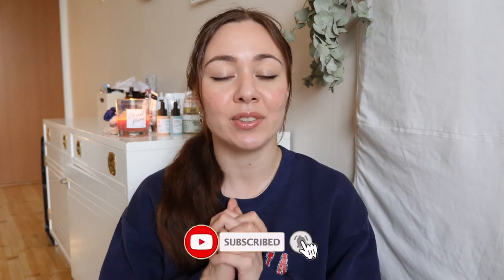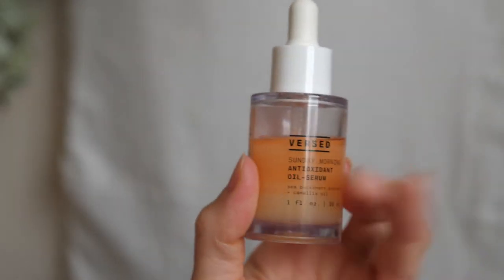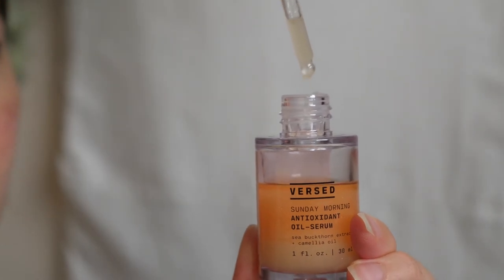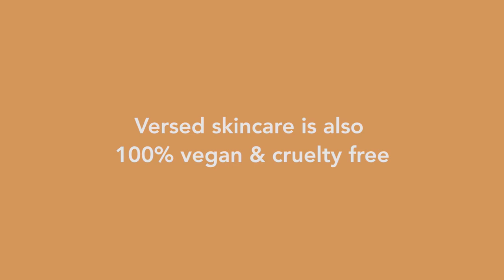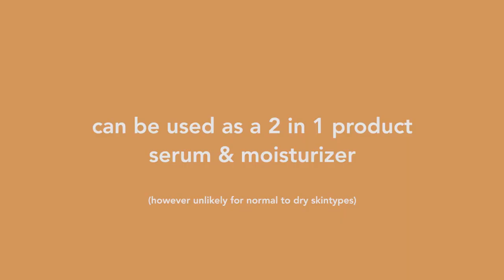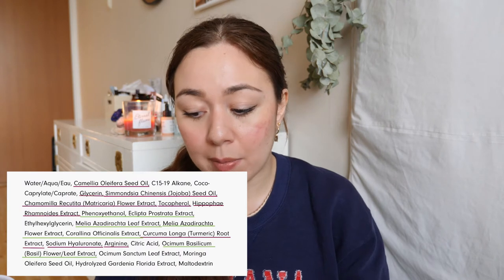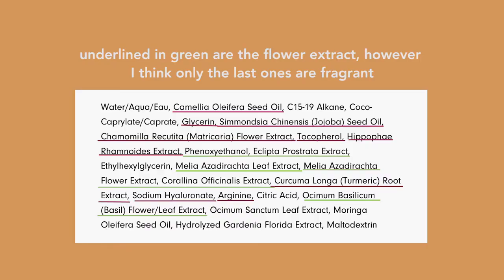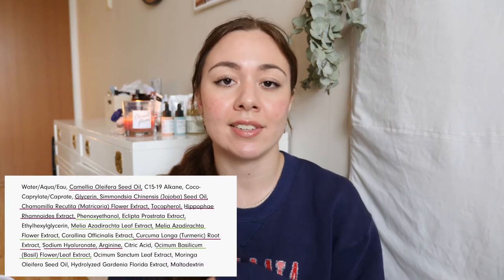VERSED REVIEW I Sunday Morning Antioxidant Oil Serum on OILY SKIN! The best one I've tried.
Hey you! Open me :)

Hey check out these awesome products down below for hair and skin health :)

My Sunday Face - Microneedling device, LED light therapy & pimple patches

what’s your name? evelyn
what’s your instagram? @evelynaira
how old are you? 26 (born in 1994)
how tall are you? 168 cm (5'6)
what's your star sign? gemini
what’s your ethnicity? filipino,bolivian, swedish
what equipment do you use to film?
 ➭  main camera (vlogging): panasonic lumix gh5
 ➭  12-35mm lens
 ➭  rode microphone